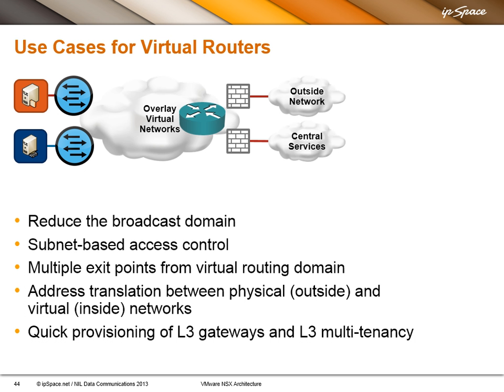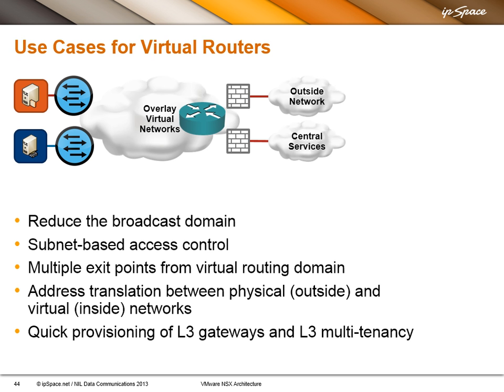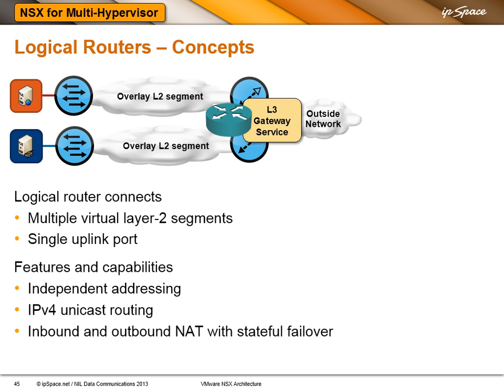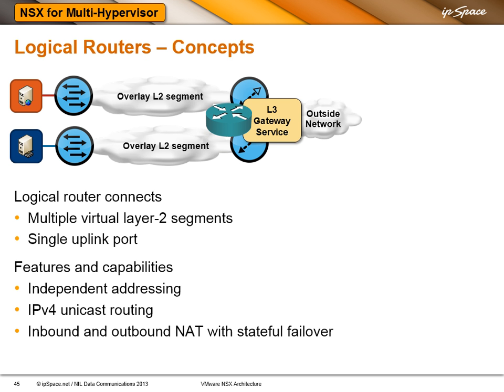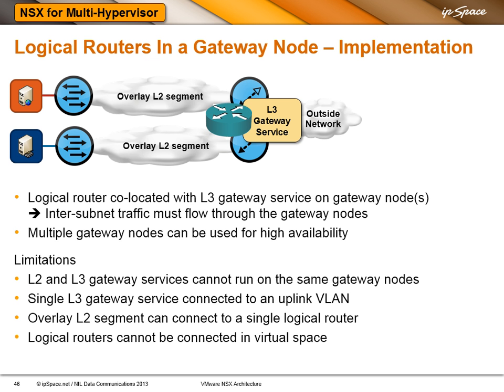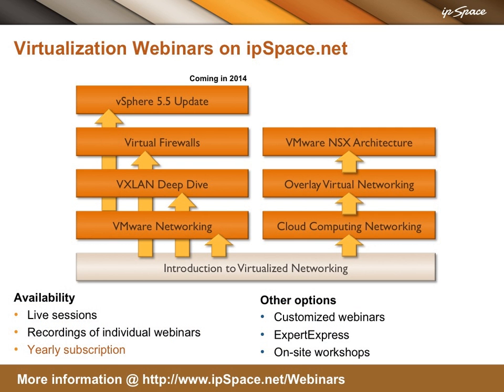VMware NSX Architecture: 4.2 - Layer-3 Gateways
Layer-3 gateways in VMware NSX: OVS-based gateways and NSX Edge Services Router